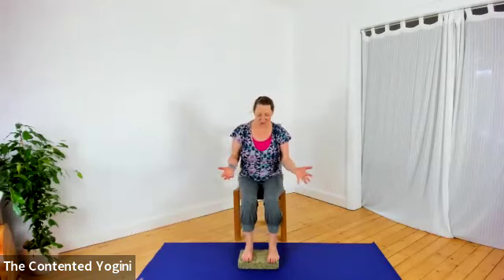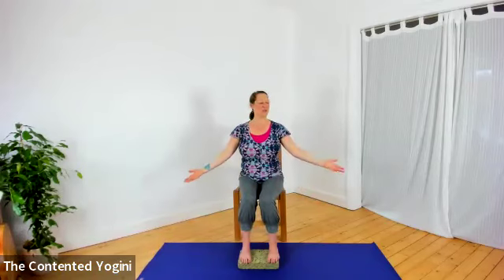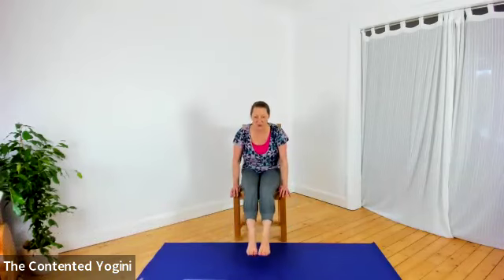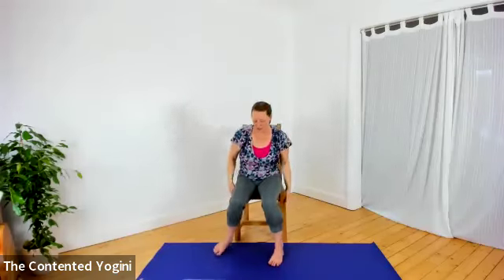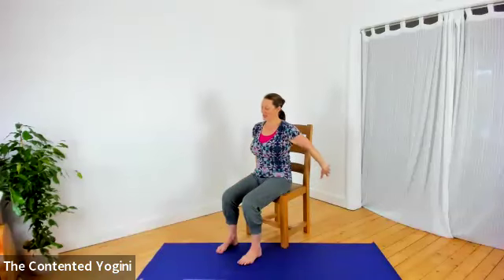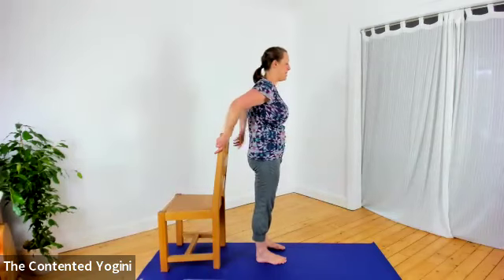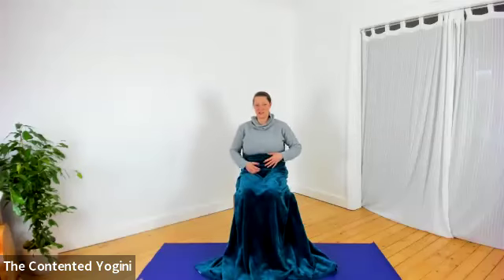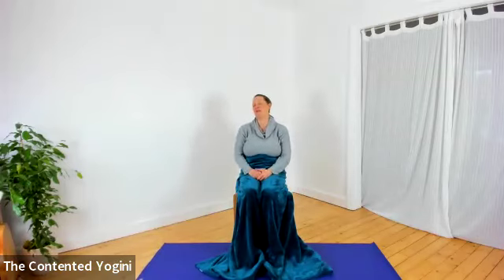Chair Yoga - Monday Midday - Autumn 4, 2024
Join The Contented Yogini for some seated sun salutations.